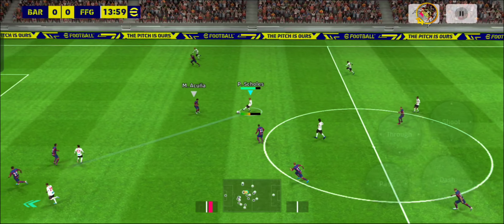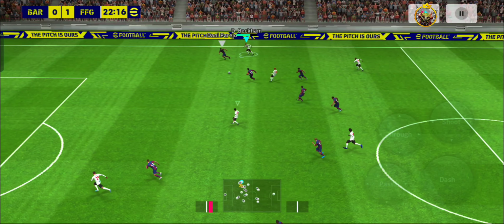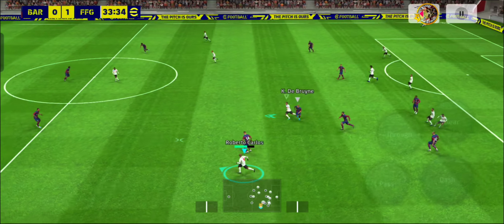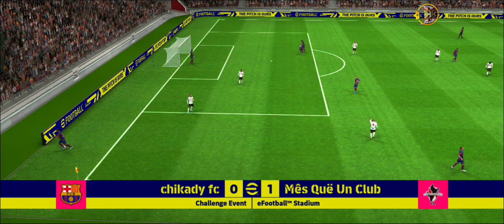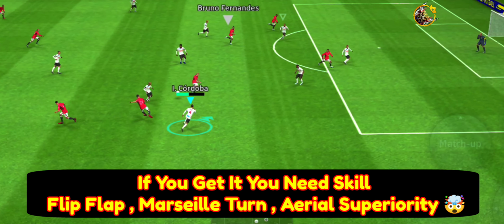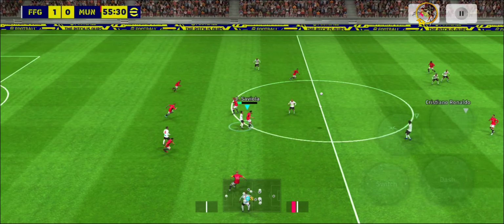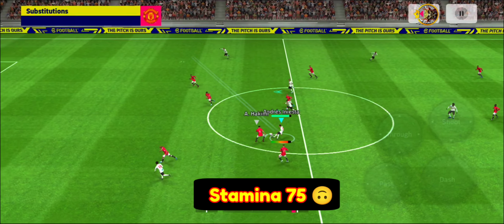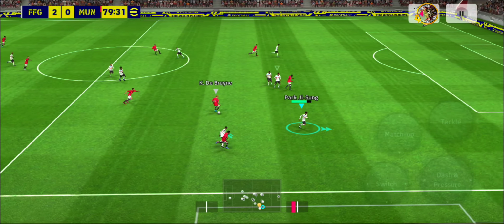New Epic Card 99 Rated FC BARCELONA - EFOOTBALL 2023 MOBILE